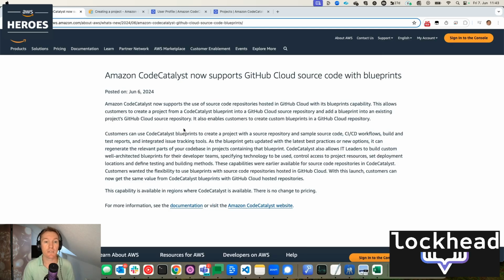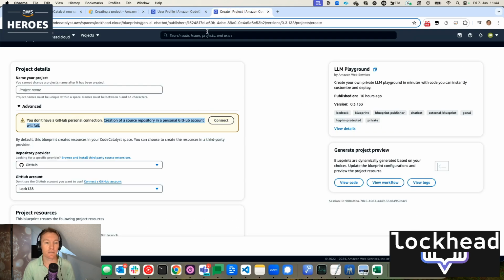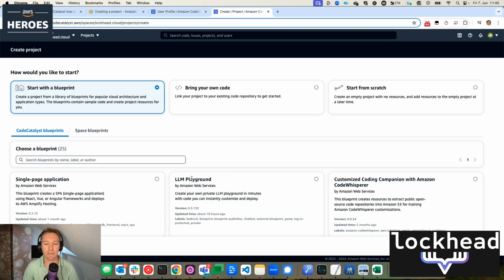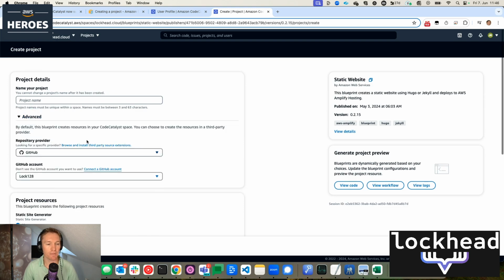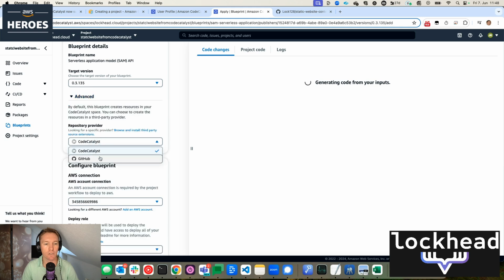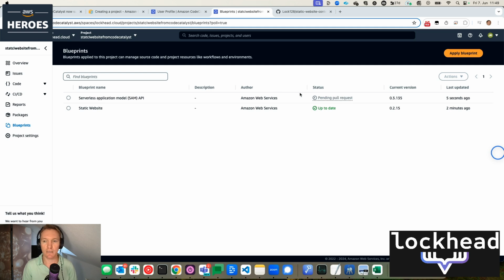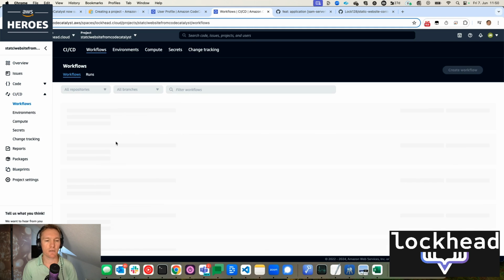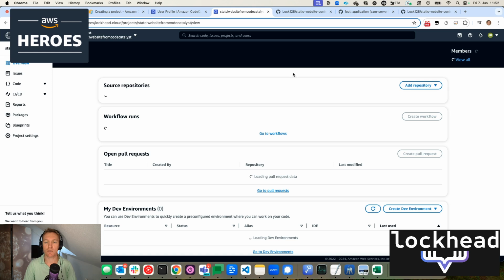How to automatically scaffold github projects from codecatalyst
In this video I share one of the latest announcements of Amazon CodeCatalyst that allowes you to now also scaffold projects that are stored in Github.
This empowers you to then afterwards also open source changes that you have made and make that available for other developers to use.

In the video we discuss the announcement, we talk about how to use it and we actually try the new functionality.

Let me know what you are doing with this!

0:00 Introduction
0:48 Feature Walk-Through
9:48 Summary